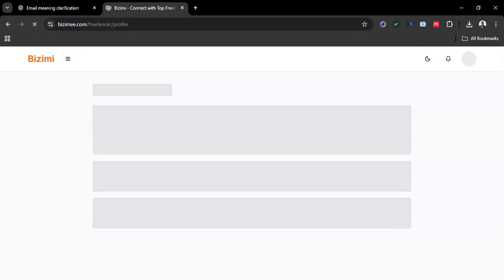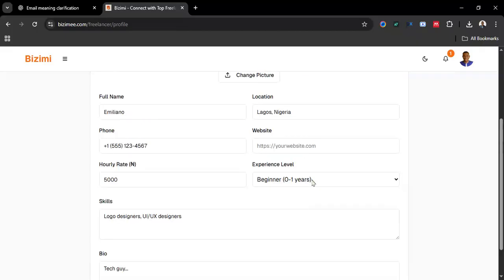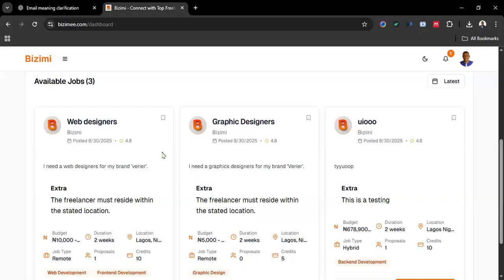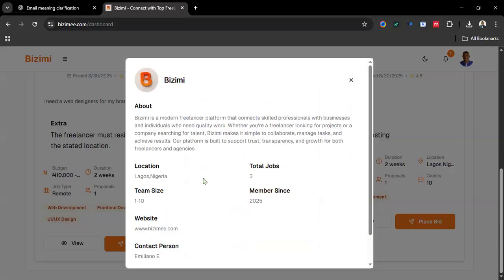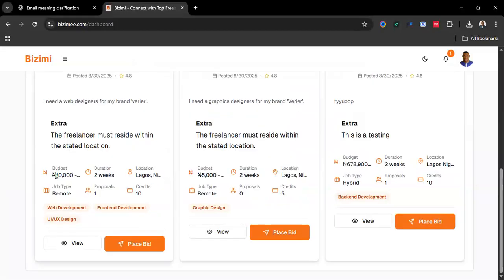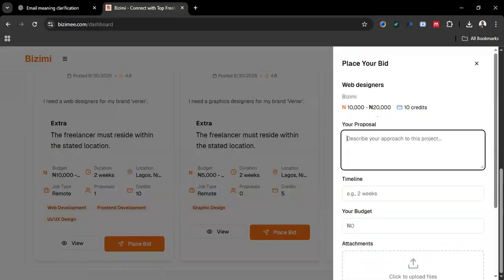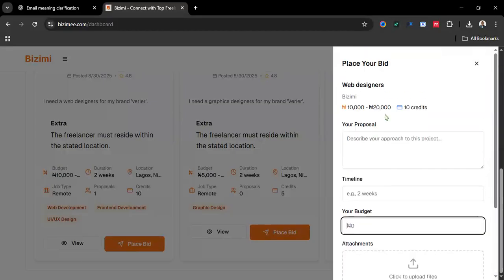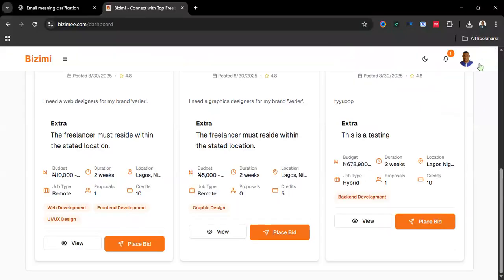Bizimi Freelancer: How to Place a Bid | Step-by-Step Guide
Learn how to place a bid on projects as a freelancer on Bizimi in this easy step-by-step tutorial.
This guide is perfect for new and experienced freelancers who want to win projects and grow their profile.

 In this video, you’ll learn:

How to find jobs on Bizimi as a freelancer

Step-by-step process to submit a bid

Tips to make your bid stand out

Best practices to increase your chances of winning projects